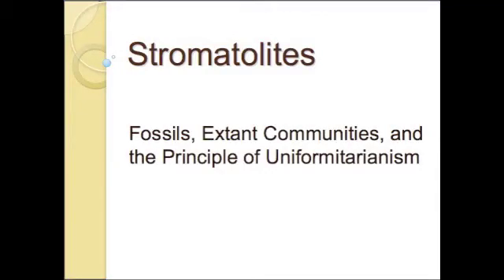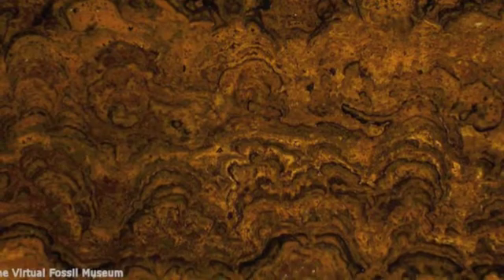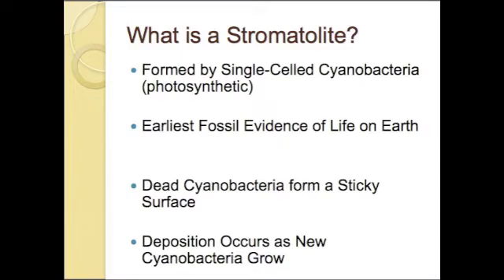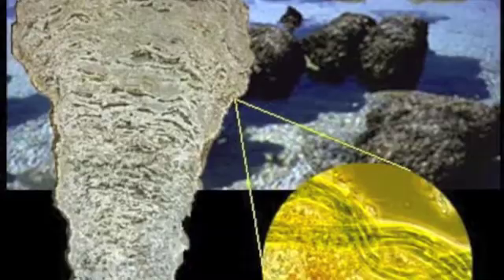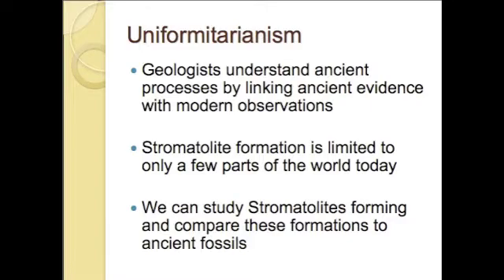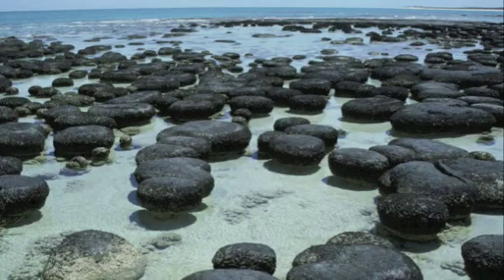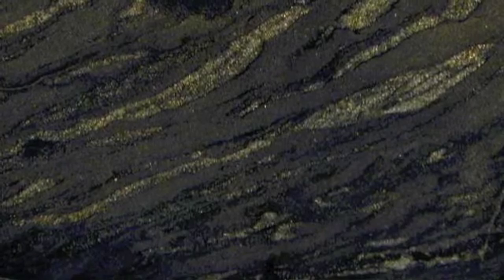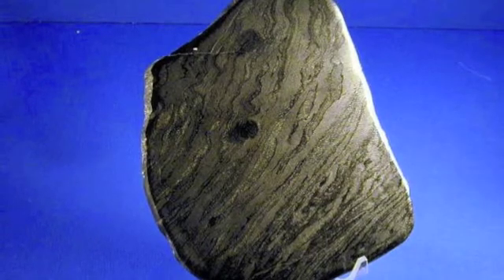Stromatolites - Fossils, Extant Communities, and the Principle of Uniformitarianism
Video for
geology 481 at UW-Superior